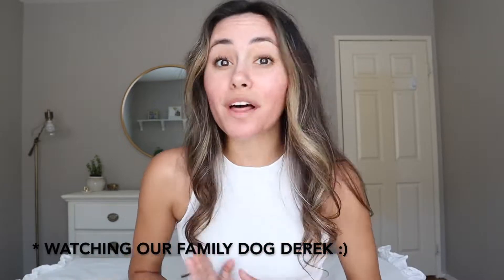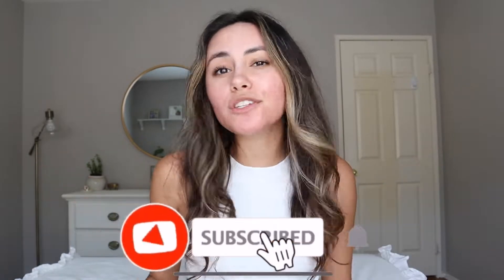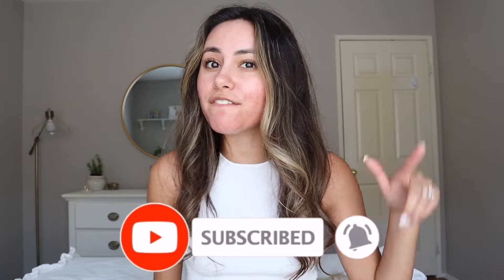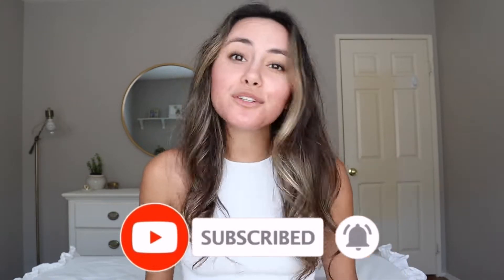Cute Formal Dresses Under $100 | Huge Nasty Gal Try on Haul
Hello!

Today I am doing a full try on haul of all super cute formal dresses from Nasty Gal. Perfect fall dresses, going out dresses, party dresses, bridal dresses or wedding guest dresses. Also all these dresses are under $100!!

xoxo,
Tara